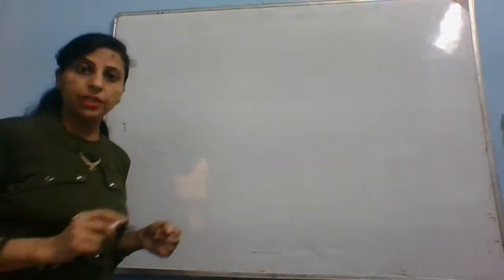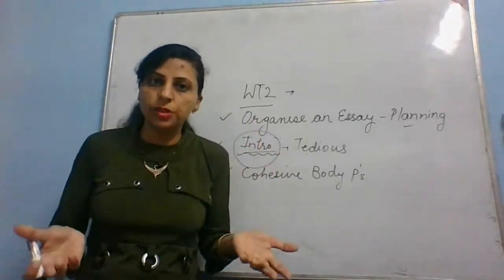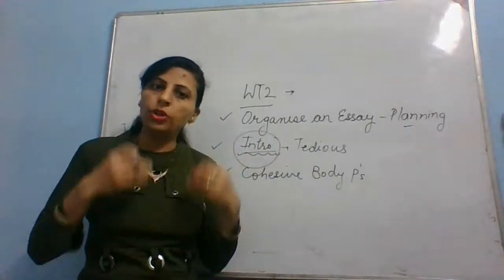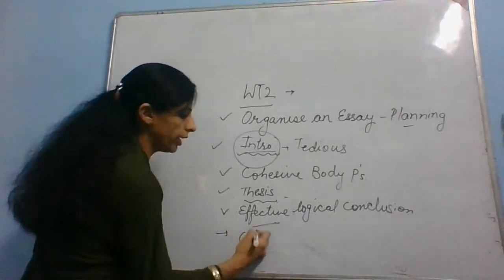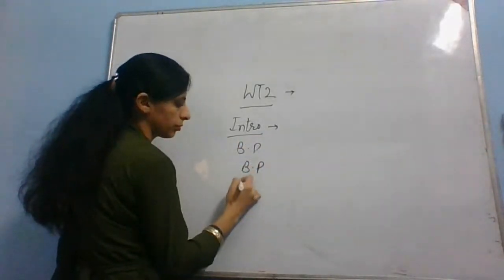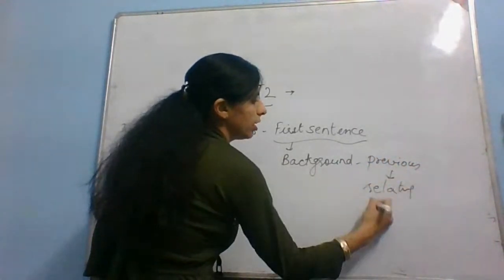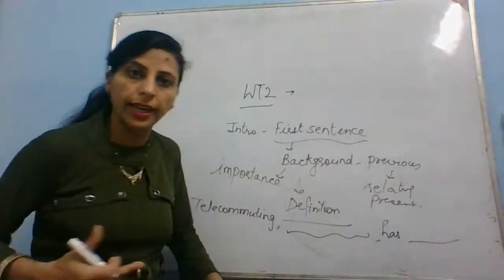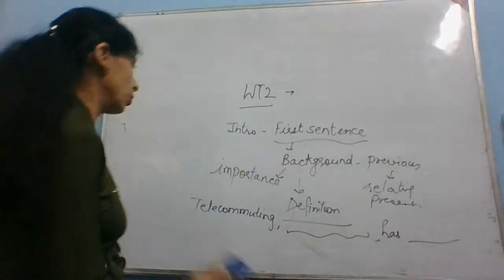HOW TO WRITE 9 BAND SAMPLE ANSWER WT2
This live session will hep all the Ielts students who are preparing for ielts and are worried about writing task two. They are worried about ideas generation and sentence structure. this session will not only help in all the areas above and but also band 9 sample.